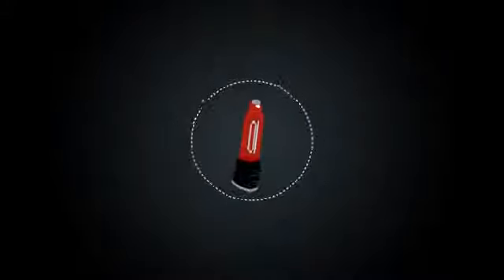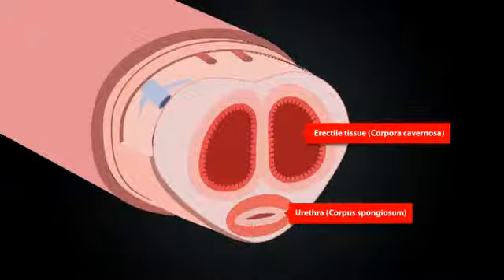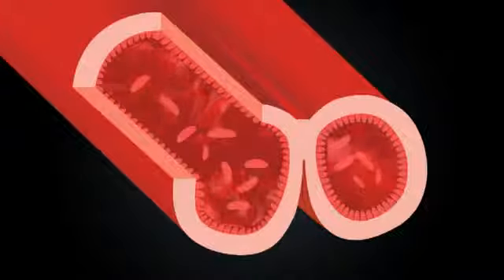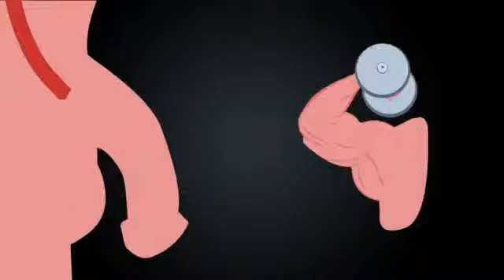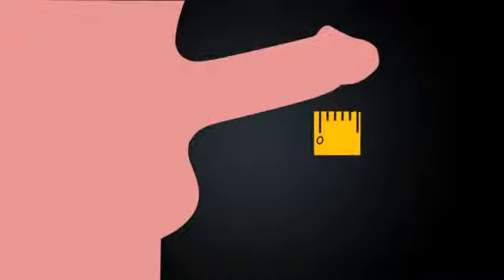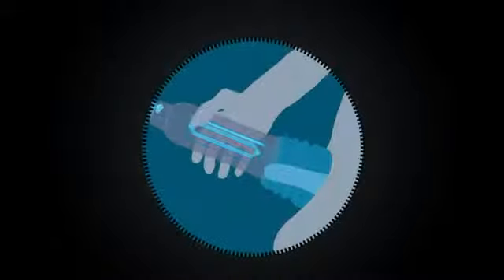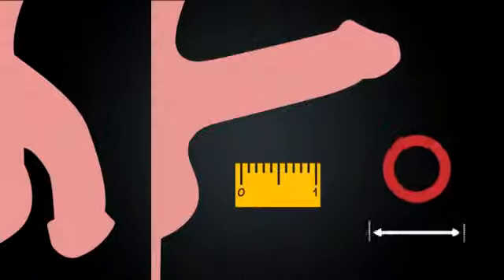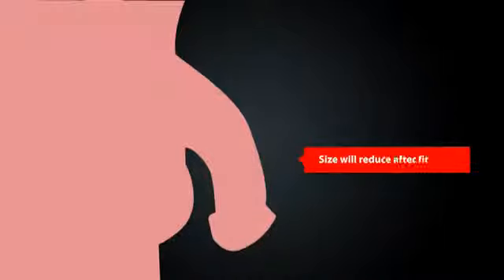Bathmate Hydromax - How It Works | Lily Hush